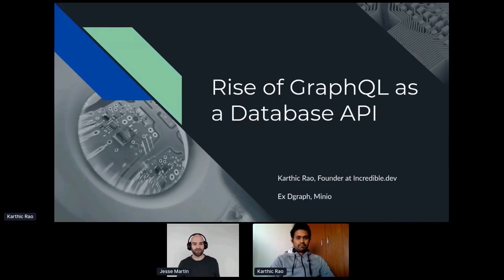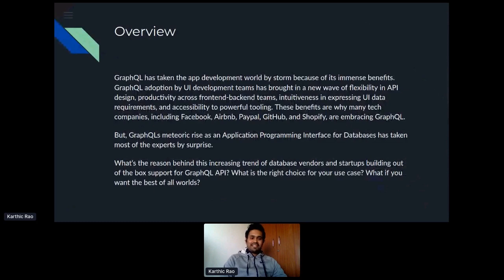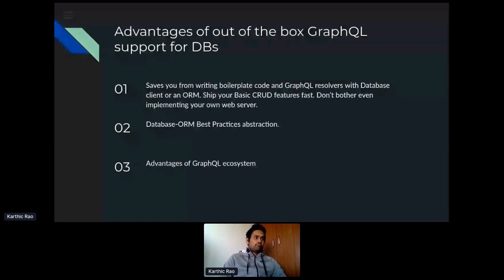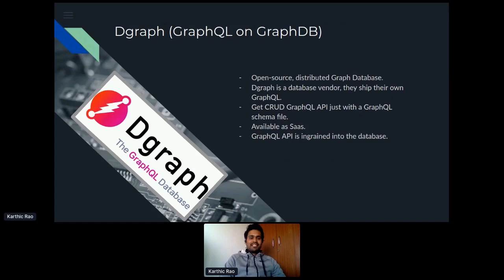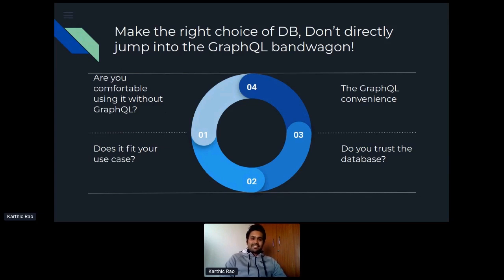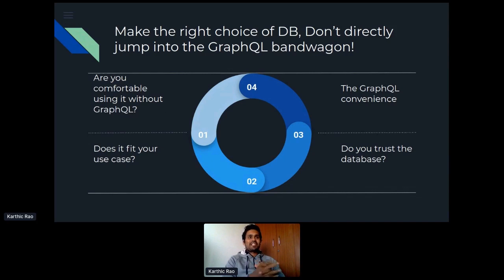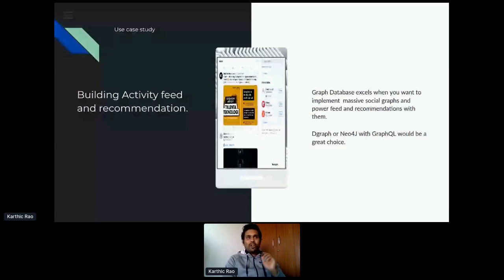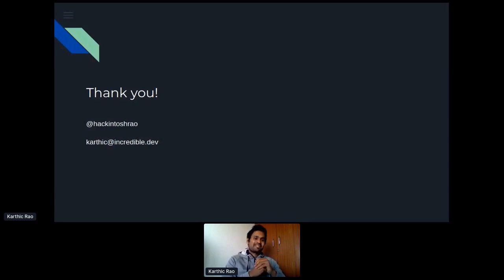Apidays LIVE Paris 2020 - Open Source, Graphs and GraphQL: The next frontier of modern applications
Open Source, Graphs and GraphQL: The next frontier of modern applications
Karthic Rao, Developer Advocate at Dgraph Labs